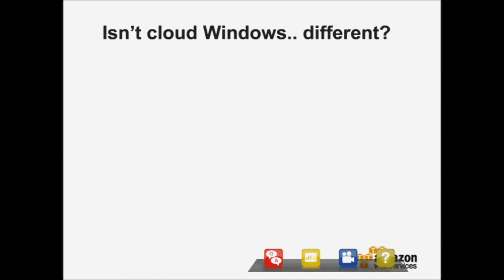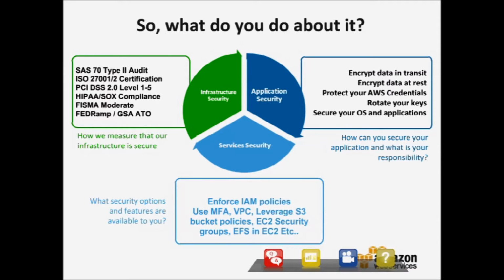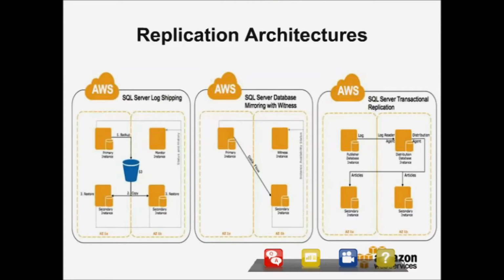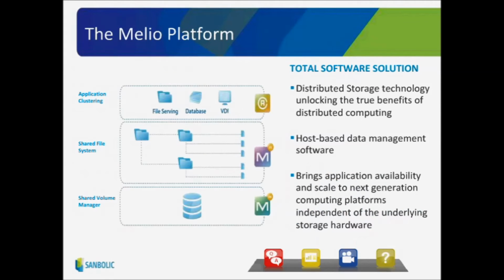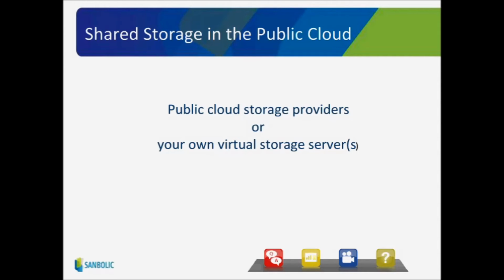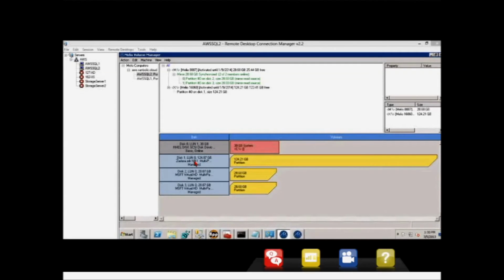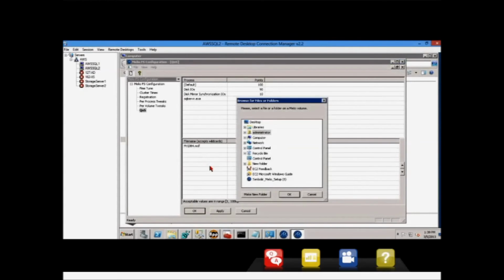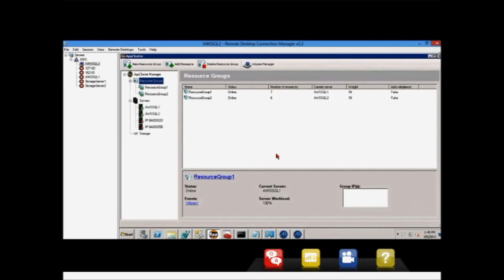Delivering SQL Server High Availability on AWS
In this webinar featuring Sanbolic, an APN Technology Partner, learn best practices for deploying SQL Server business critical applications on AWS. Get an overview of the AWS highly reliable, scalable and low cost infrastructure combined with Sanbolic's Melio Microsoft SQL Server high availability platform providing customers with a powerful solution to ensure improved IT responsiveness and compelling ROI for business critical applications.

Key take-aways include:
 - Overcome challenges of SQL high availability in cloud deployments
 - Learn about Sanbolic's Melio solution on AWS
- Preview Customer use case featuring Roadnet Technologies deployment solution for their transportation logistics SaaS product.